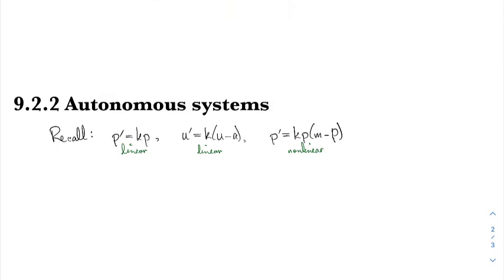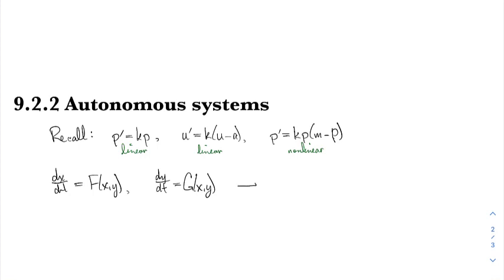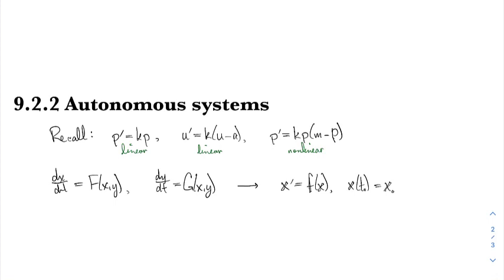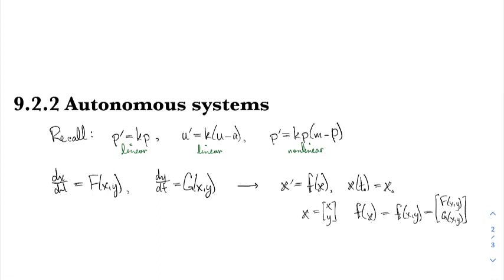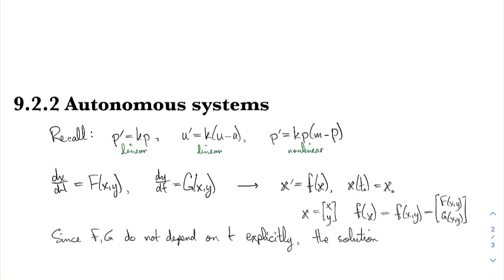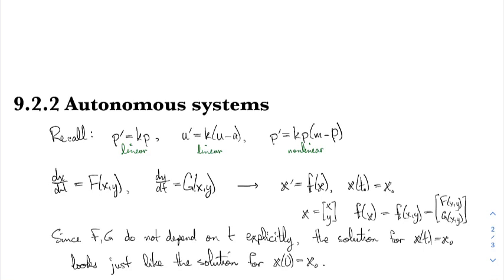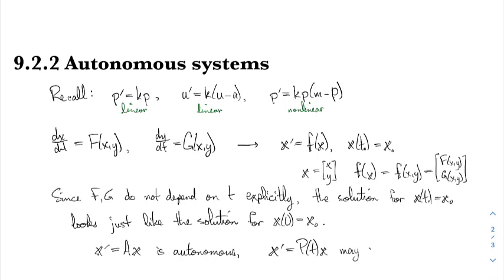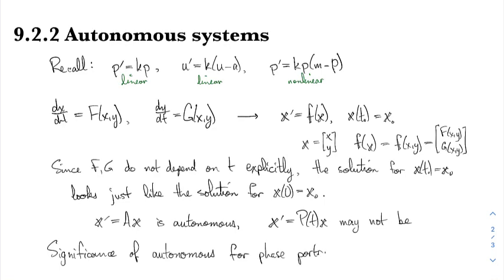9.2.2 Autonomous systems